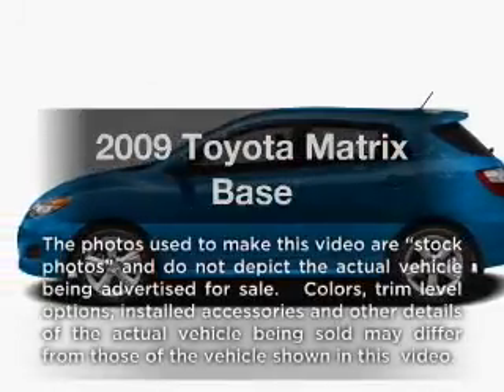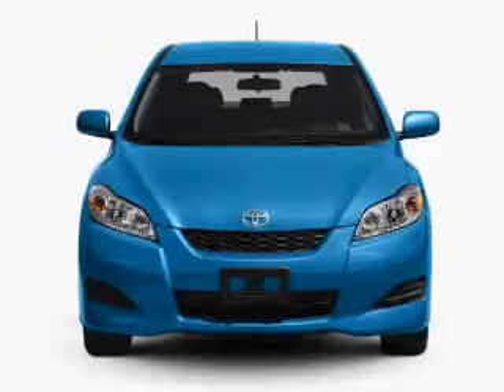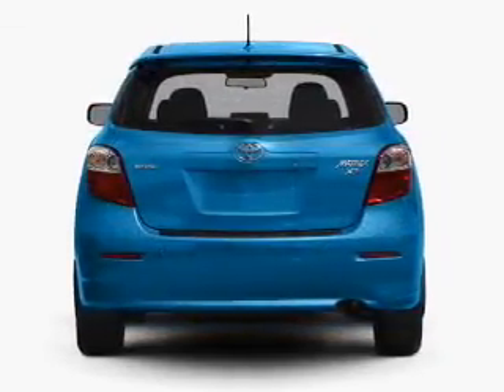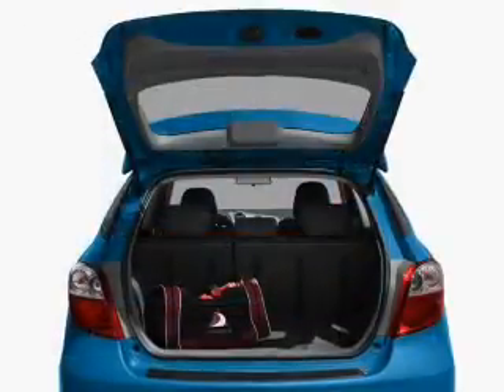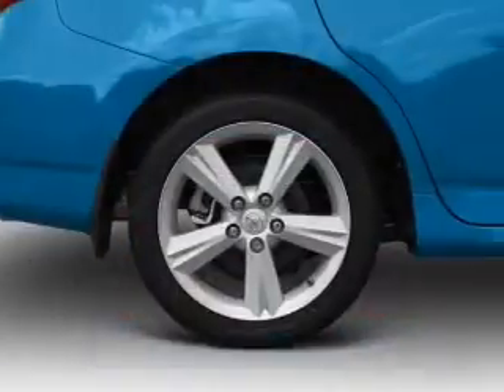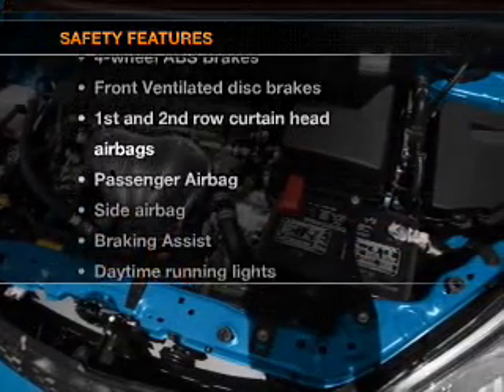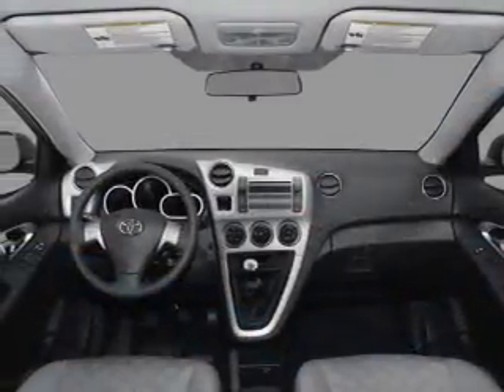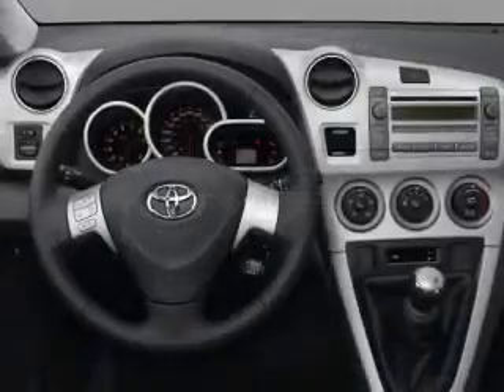2009 Toyota Matrix - Anniston AL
Year: 2009
Make: Toyota
Model: Matrix
Trim: Base
Engine: 1.8 liter inline 4 cylinder 16 valve
Transmission: 5-Speed Manual
Color: Silver
Mileage: 33630
Address:
110 S Quintard Ave